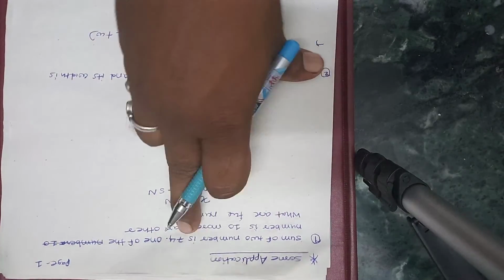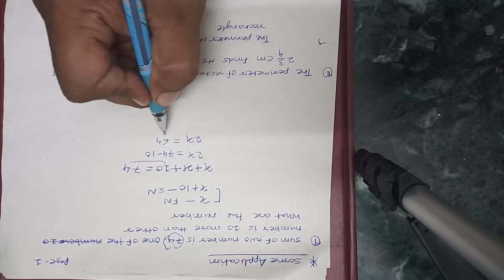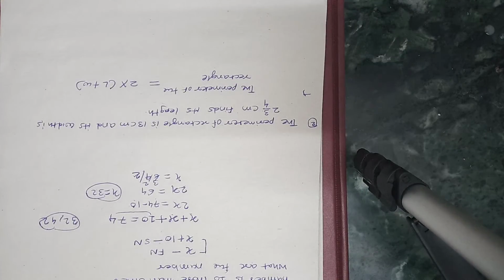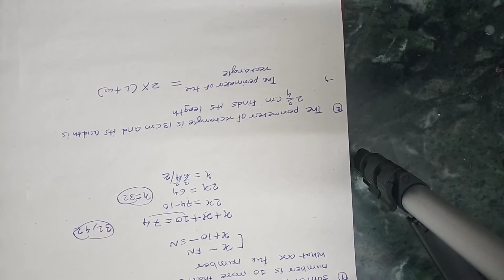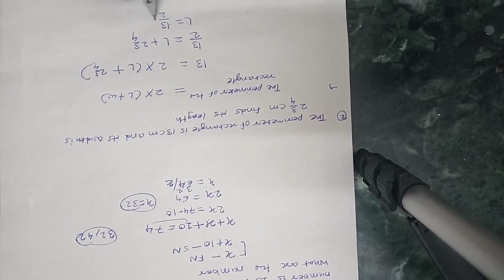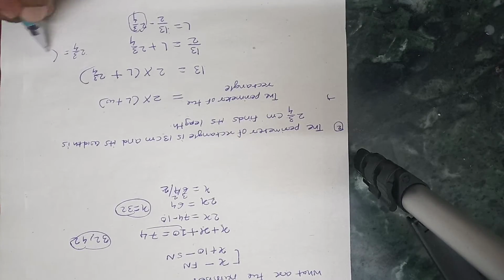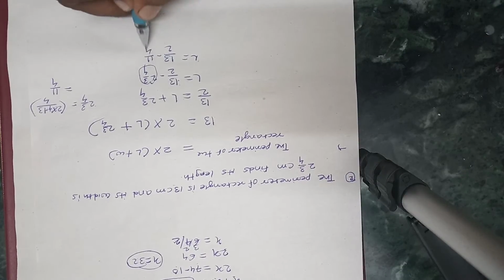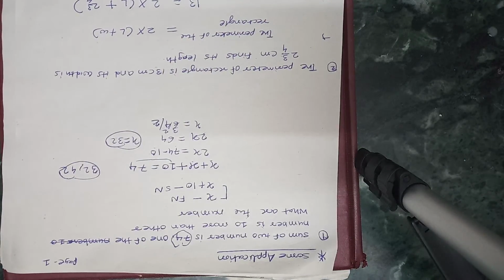Example of Liner Equation 1